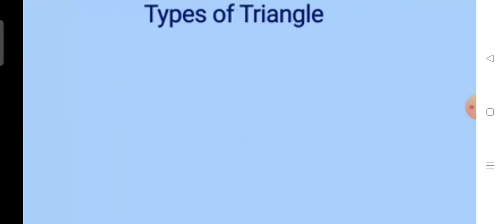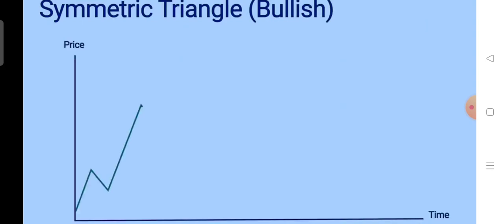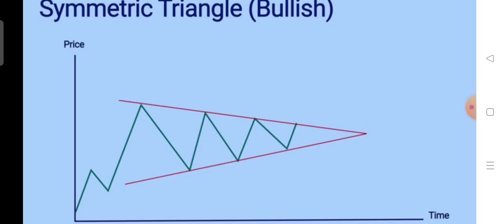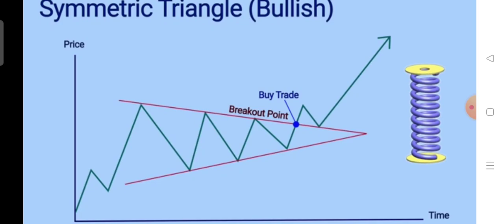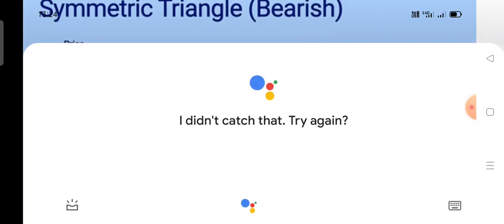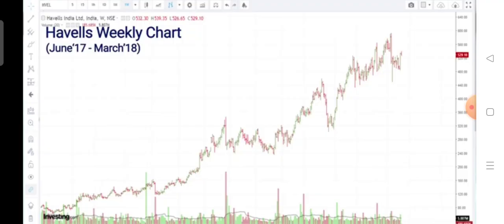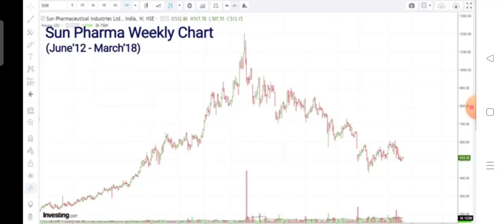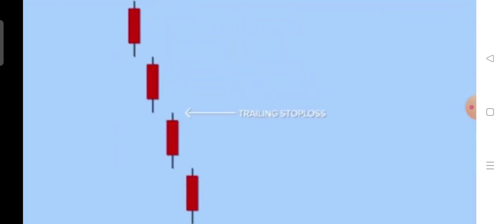7 Symmetrical triangle